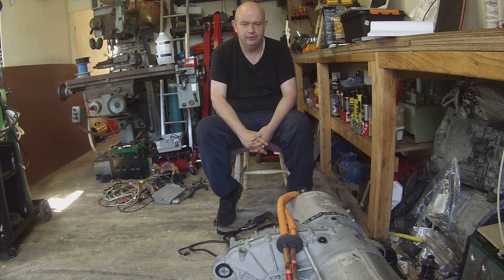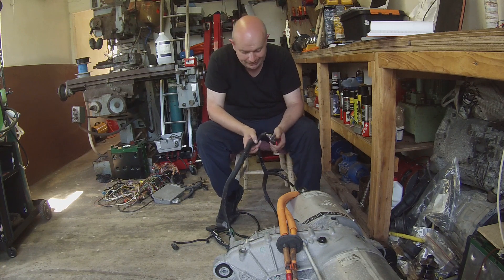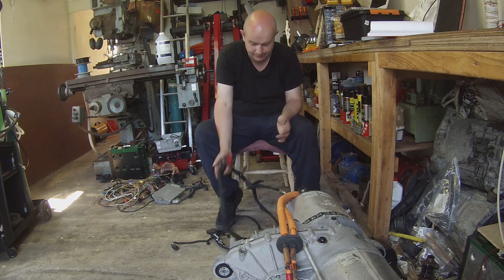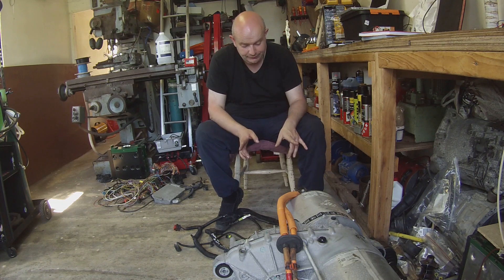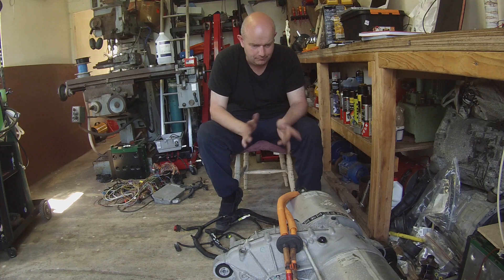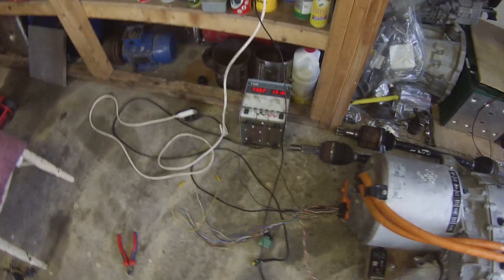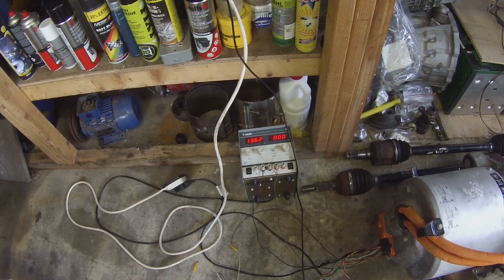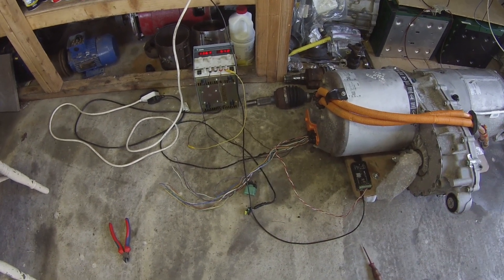The Tesla Project : Day One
In this episode we get the Drive Unit wiring harness sorted out and apply 12v.